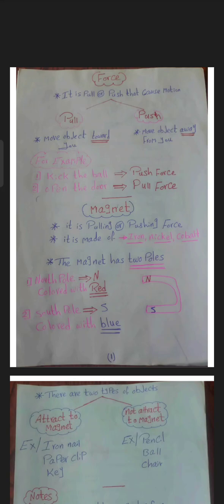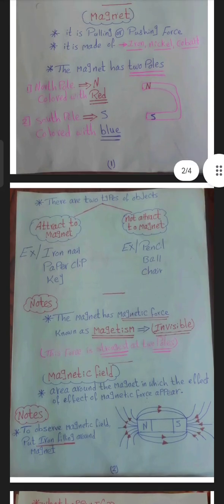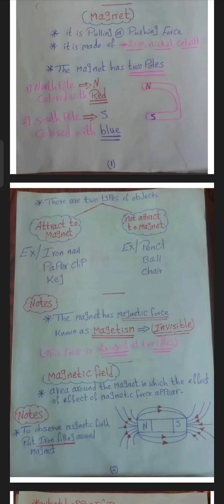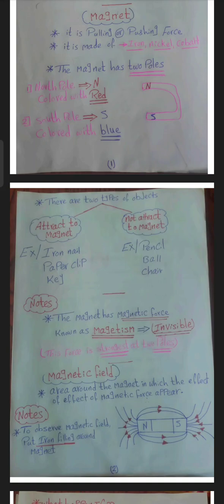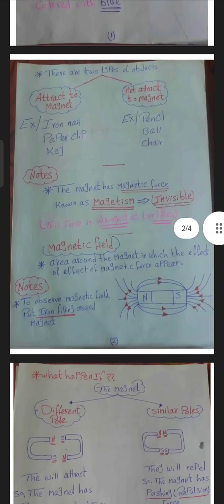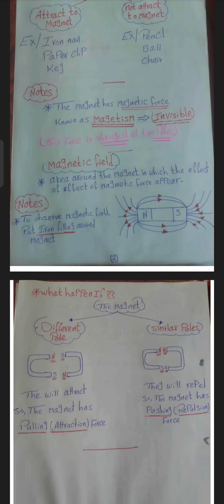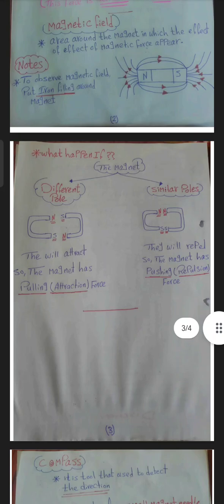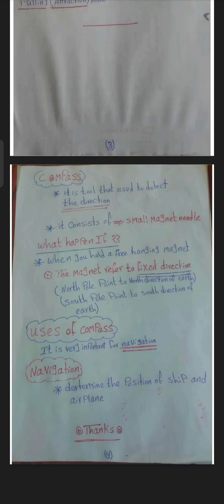Force with Ms.Rana-Grade 3